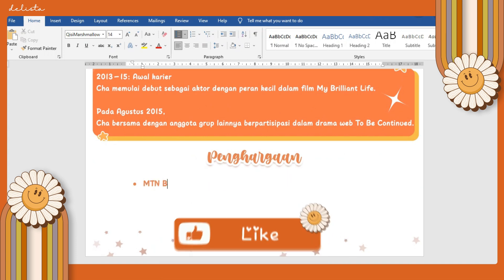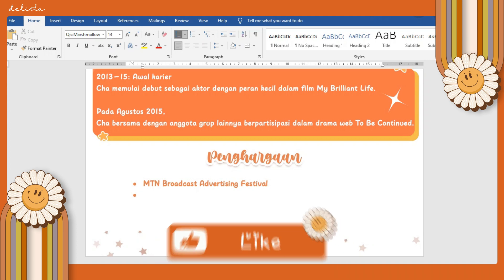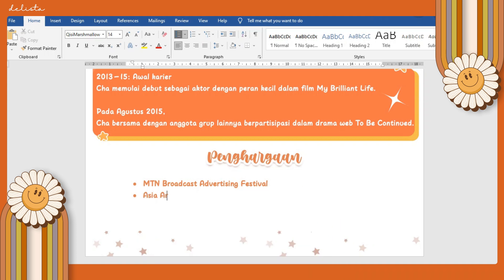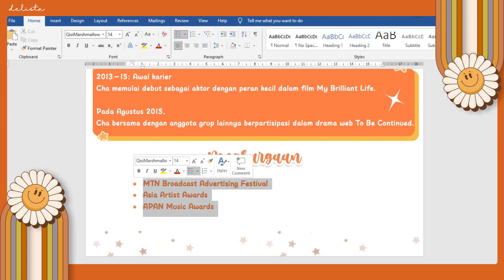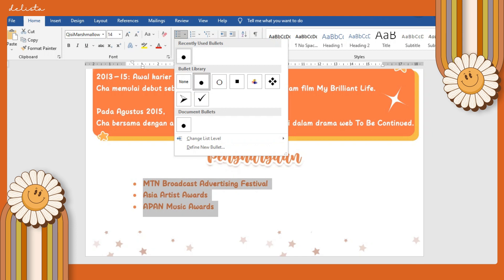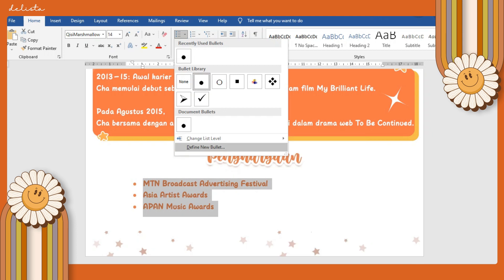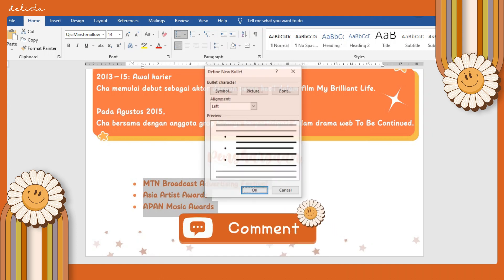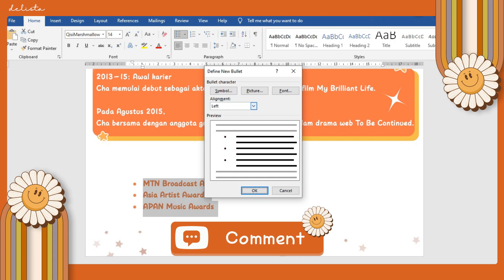Cara Custom Bullet di Microsoft Word // Tinggal Kicep Jadi ~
🖐🏻 Sul Sul Bestie 🖐🏻

🌸 Hopefully this channel can always entertain you all in the future 💙

💙 See You 💙

💙 My Playlist Checkkk 💙